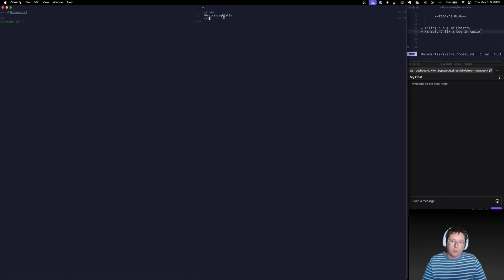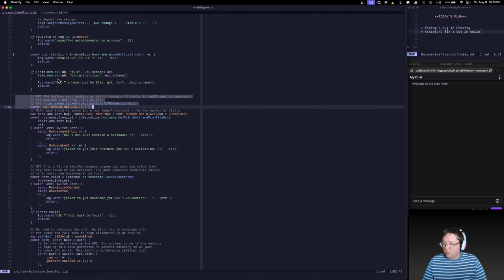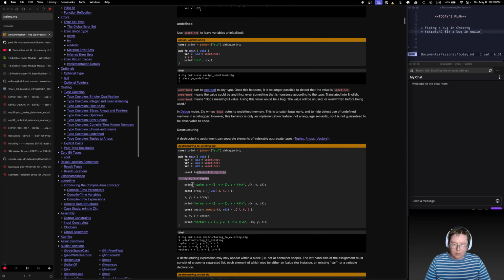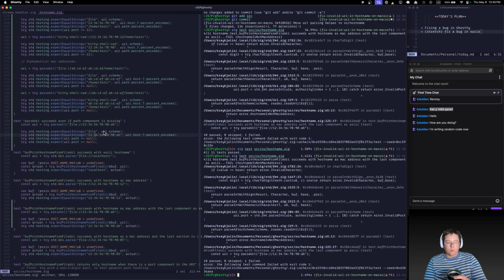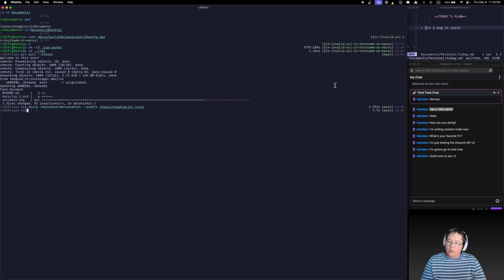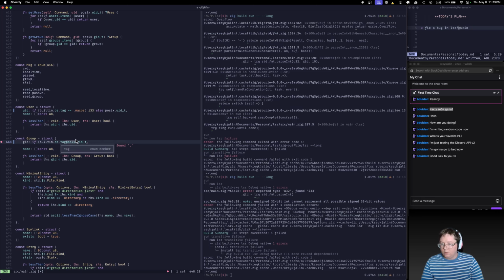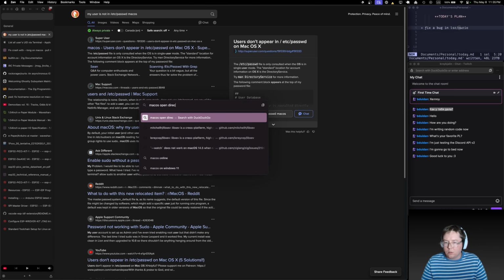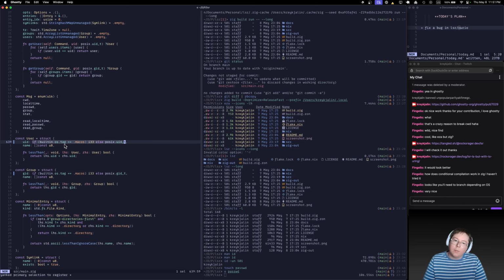[Zig] Let's fix a bug in Ghostty 👻! - Streamed May 8, 2025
Demovibes vol. 14 track list:

01. Maf – Coredump
Coredump by Cocoon (1997)

02. Alkama – Hope Factory
A World Without Light by Desire & Calodox (2019)

03. Lucid – In Sonmi
In Sonmi by Still (2022)

04. X-Ceed – Secluded
Secluded by Altair (2022)

05. Netro – Raw
Raw by Netro (2022)

06. Chaser – Bayolea
Bayolea by MadWizards (2022)

07. Pumpuli vs Shiru – Area E131
E131 by Ivory Labs vs Area 5150 by CRTC & Hornet

08. Virgill – El Gore
El Gore by Alter?Was? (2022)

09. Gargaj – The Box
The Box by Ümlaüt Design (2022)

10. Mygg – Sulcus
Sulcus by Bitbendaz (2022)

11. Alkama – Saint Wave
VX2 by Spectrals (2020)

12. Gaspode – Pointer
Pointer by Gaspode (2022)

13. Vincenzo – False3
False3 by Dilemma (2022)

14. Uctumi – Pullback Effect
Pullback Effect by Latitude Independent Association (2022)

15. Synesthesia – Star Window
Star Window by Slipstream & Rift (2022)

16. Wayfinder – Tigris
Tigris by MFX (2022)

17. Alkama – Return
Return by Rebels & Calodox (2022)

18. Dan – Kramsta
Kramsta by Damage (2022)

19. Higher(than) – Let This Darkness Be
Let This Darkness Be by Slay Bells (2022)

20. Mistral, Humanoid & Legend – Shine n Flow
Shine n Flow by Adapt (2022)

21. Orreborre – Danger Donut
Danger Donut by Zworp & Orreborre (2022)

22. X-Ceed – ID Gene
ID Gene by Futuris (2022)

23. Mygg – Tempus
Tempus by Bitbendaz (2022)

24. XTD – Gaia
Gaia by Addict (2022)

25. Virgill – Stahlbeton
Stahlbeton by LJ & Virgill (2022)

26. Yzi – Vekkulan Disko
Vekkulan Disko by Yzin Humppatehdas (2022)

27. H0ffman – Technova
Technova by DJ Hoffman & Spiny (2022)

28. Higher(than) – Luna
Luna by Slay Bells (2022)